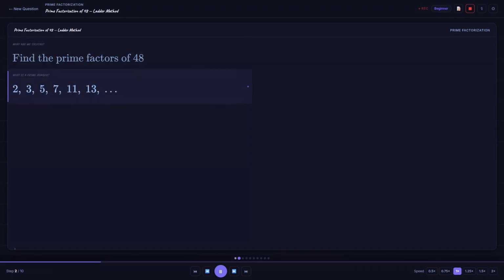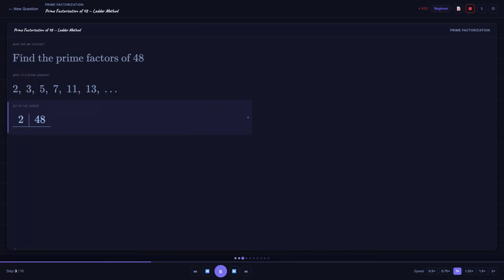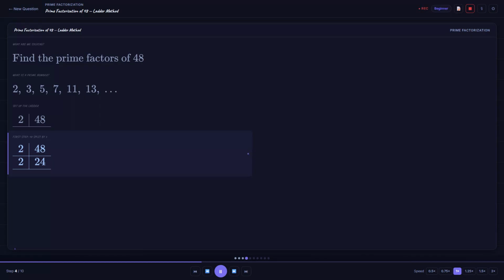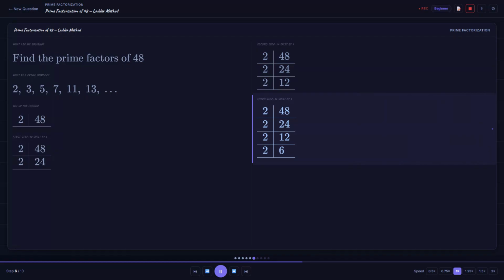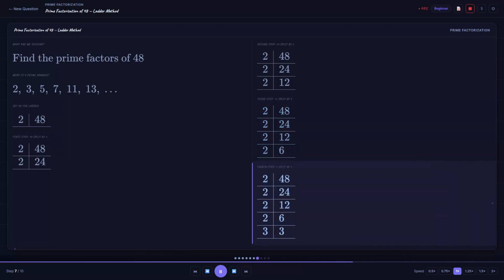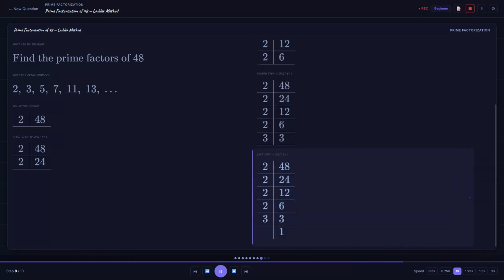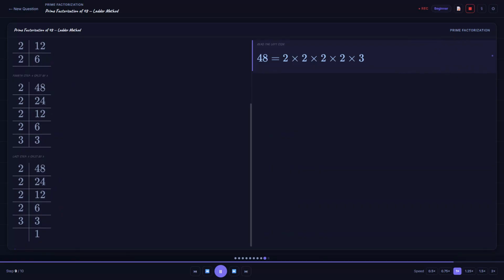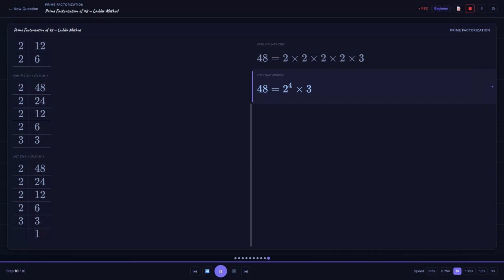prime factorization of 48 ladder method 1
**Find the Prime Factors of 48 Using the Ladder Method | Step-by-Step Math Tutorial**

Looking for an easy way to find prime factors? In this beginner-friendly video, we'll solve "Find the prime factor of 48 through Ladder method" using a simple step-by-step approach that anyone can understand!

The ladder method (also called the division method) is one of the easiest techniques to break down any number into its prime factors. We'll start with 48 and systematically divide it until we reach 1, giving you a clear visual understanding of prime factorization.

• What are prime numbers and prime factors
• How to set up the ladder method correctly
• Step-by-step division process for finding prime factors
• How to write the final answer in exponential form (2⁴ × 3¹)
• Easy tricks to identify when to stop dividing

✓ Math beginners learning prime factorization
✓ Students preparing for school exams
✓ Anyone wanting to understand the ladder method

**Timestamps:**
0:00 - Hey there, friend! Today we are going to break the number 48
0:20 - Before we start, let's remember what prime numbers are. A pr
0:41 - Let's set up our ladder! We write 48 on the right side. Now
0:59 - 48 split into 2 equal parts gives us 24. We write 24 below.
1:15 - 24 split into 2 equal parts gives us 12. We write 12 below.
1:32 - 12 split into 2 equal parts gives us 6. We write 6 below. Ca
1:49 - 6 split into 2 equal parts gives us 3. Now look — 3 is not e
2:07 - 3 split into 3 equal parts gives us 1. When we reach 1, we s
2:25 - Now let's read all the numbers on the left side of our ladde
2:45 - We can write this in a short way! Since we have four 2s, we